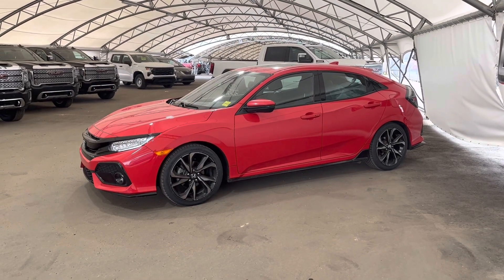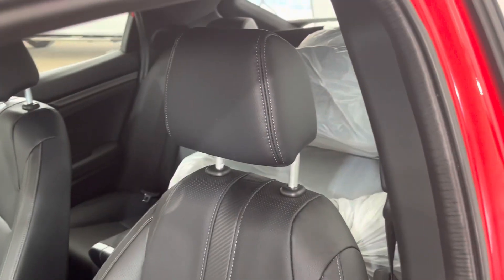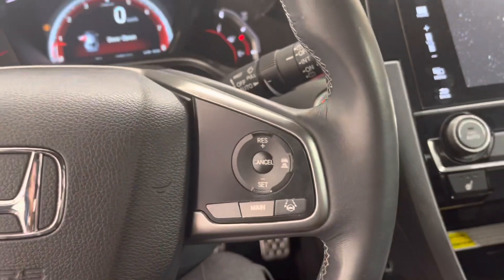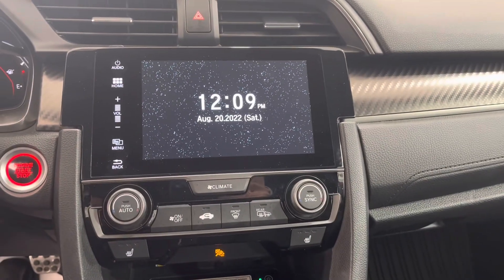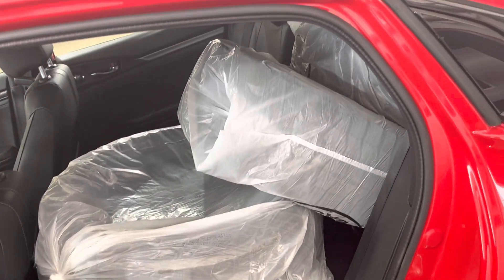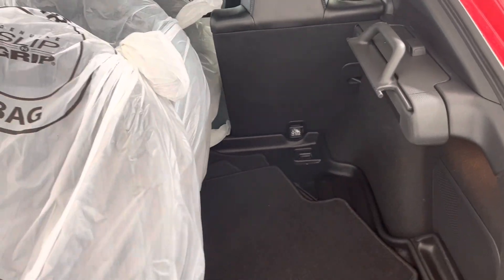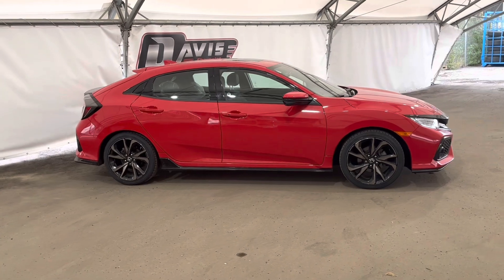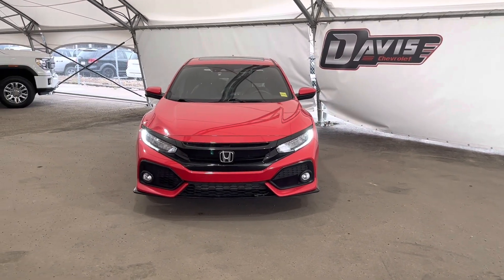2017 Honda Civic STK#199168